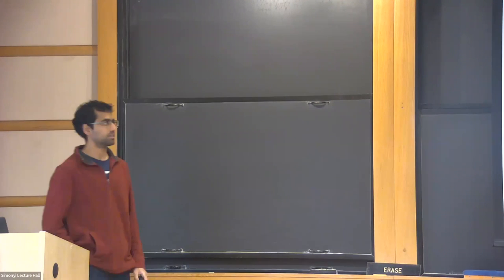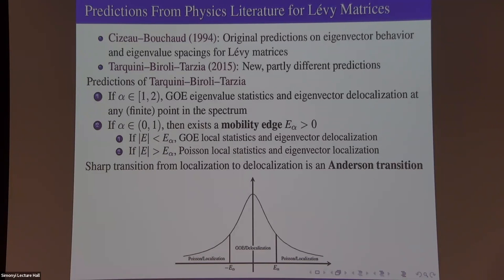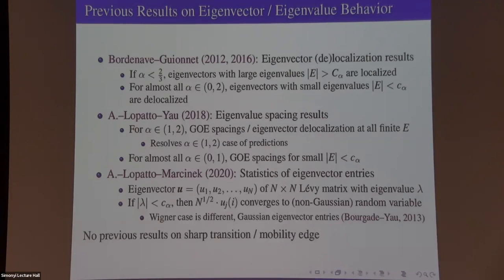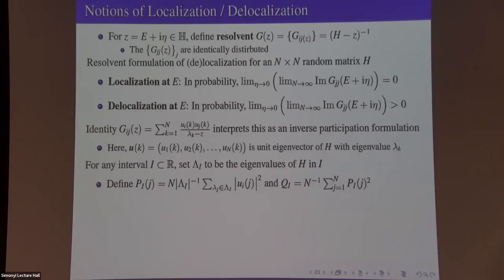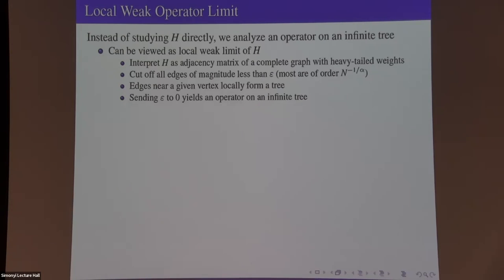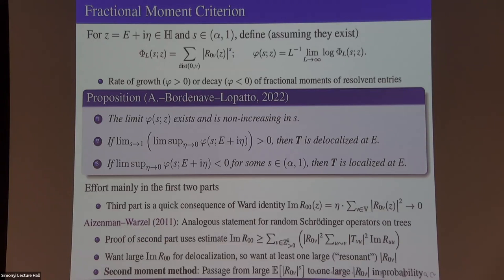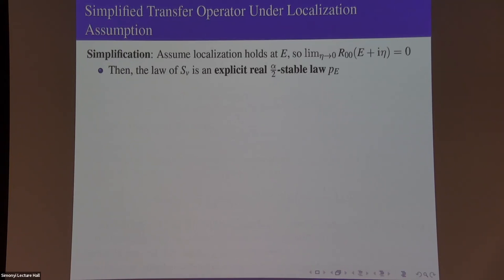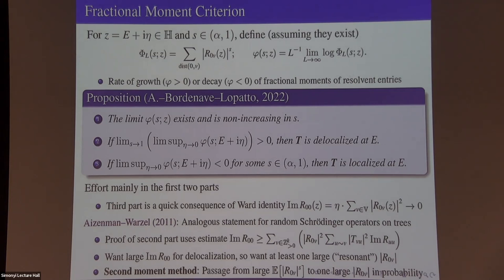Mobility Edge for Lévy Matrices - Amol Aggarwal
Probability Seminar

Topic: Mobility Edge for Lévy Matrices
Speaker: Amol Aggarwal
Date: November 11, 2022

Lévy matrices are symmetric random matrices whose entries are in the domain of attraction of an \alpha stable law. For \alpha less than 1, it had been predicted that these matrices exhibit an Anderson transition, also called a mobility edge, a point in the spectrum where eigenvector behavior sharply transitions from delocalized to localized. In this talk, we describe recent results that establish the existence and also explicitly compute the location of this mobility edge for Lévy matrices. This is based on joint work with Charles Bordenave and Patrick Lopatto.